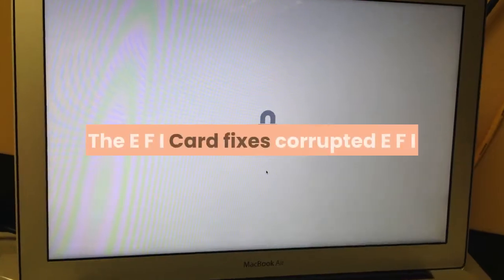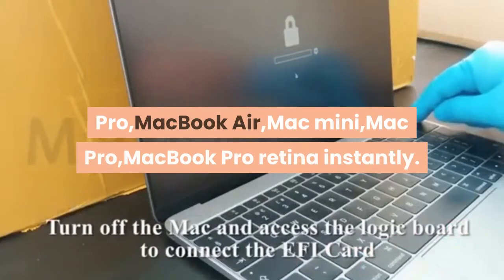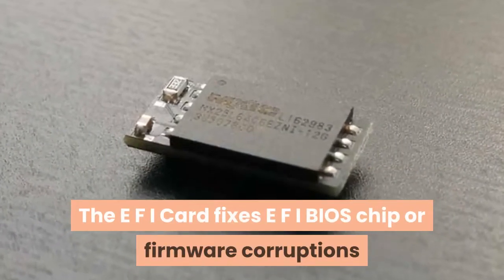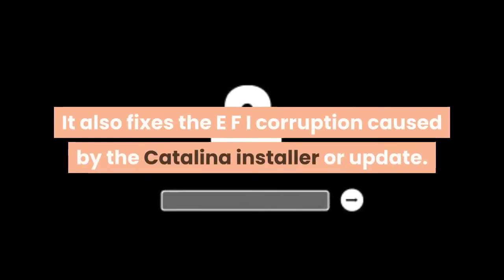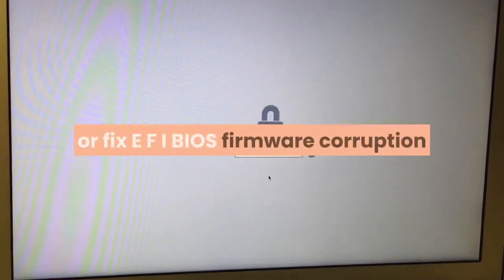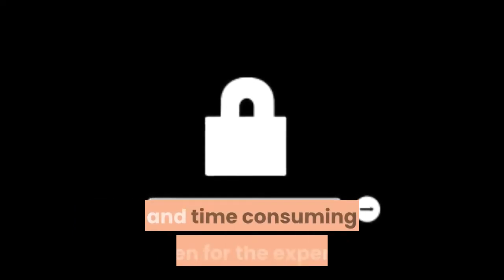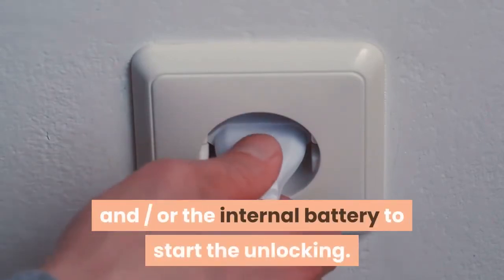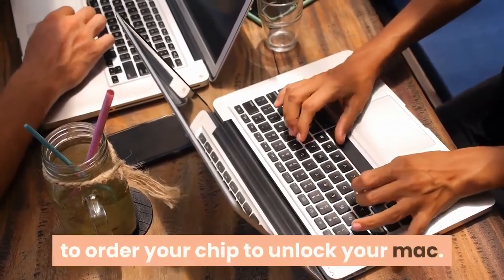Mac Efi unlocker - Solderless Mac Efi Unlock, Works On All Models 2010 - 2017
Works on MacBook MacBook Pro MacBook Air Mac mini Mac Pro MacBook Pro

In this video, we show you how to unlock your mac that has been locked by EFI, this unlock is solderless and you will be able to use your mac in a matter of minutes.
This solderless efi unlock chip works on MacBook,MacBook Pro,MacBook Air,Mac mini,Mac Pro,MacBook Pro  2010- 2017

 I have always believed in transparency, so I am disclosing that I have included one or more product links on my video description that I will earn an affiliate commission for any purchase you make but at no extra cost to you.
My goal with these videos is to help educate on the possibilities that you might not be aware of. I promote products that I have investigated myself and truly feel deliver value to you.   Thank you for understanding.